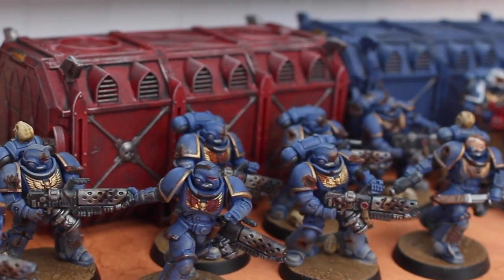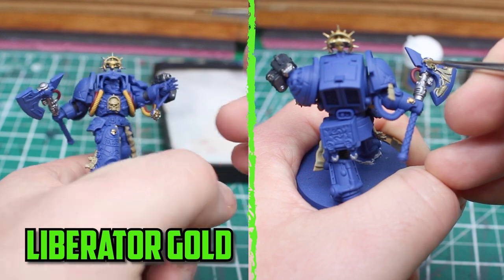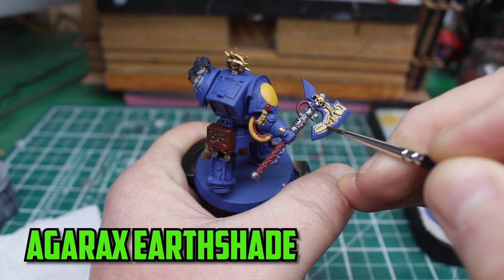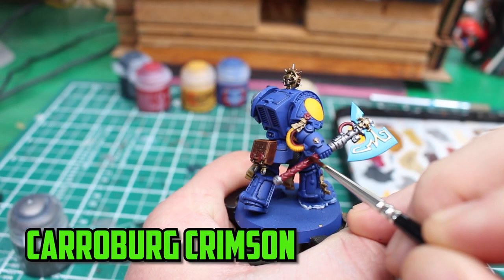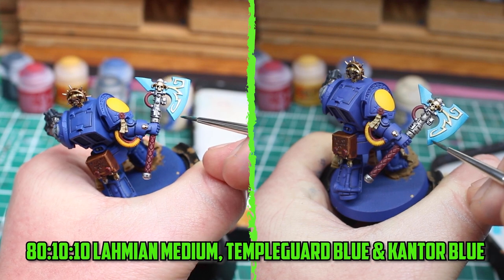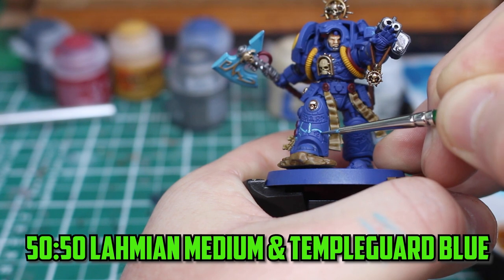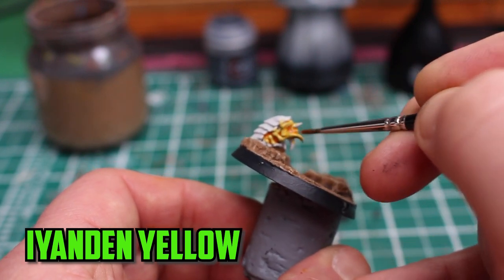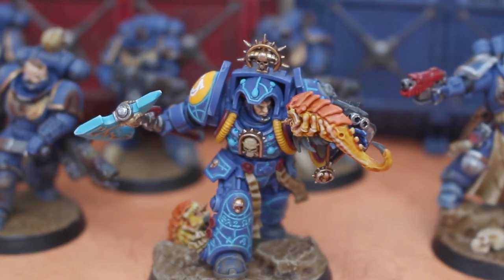Transform Your Librarian Armour with Glowing Runes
Even though the Librarian armour looks tricky, with a little bit of patience and a steady had i was easily able to add a glow look to his runes and armour. Also on the power weapon!